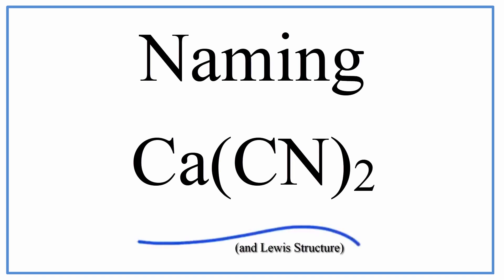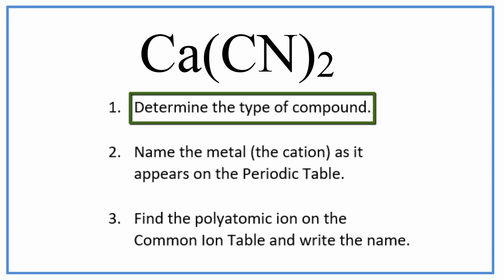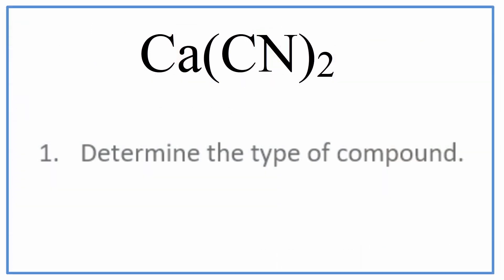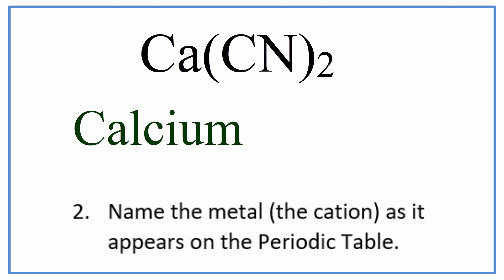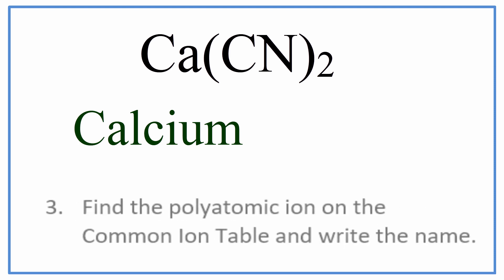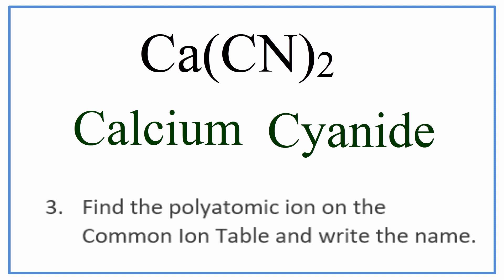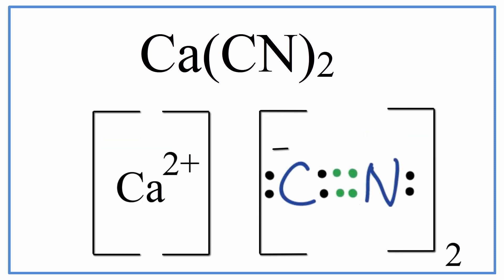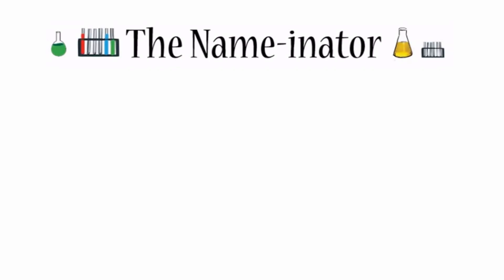Writing the Name for Ca(CN)2 (and Lewis Structure)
In this video we'll write the correct name for Ca(CN)2 and then write the Lewis Structure for the compound.

To write the name for Ca(CN)2 we’ll use the Periodic Table and follow some simple rules. Because Ca(CN)2 has a polyatomic ion we’ll need to use a table of names for common polyatomic ions, in addition to the Periodic Table.

1. Name the metal (the cation) as it appears on the Periodic Table.

2.Find the polyatomic ion on the Common Ion Table and write the name.

or watch